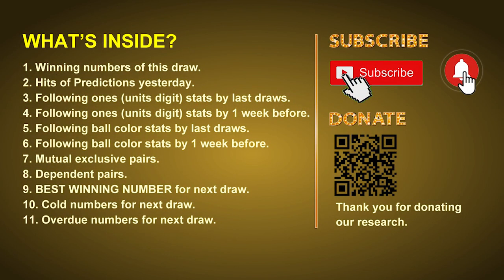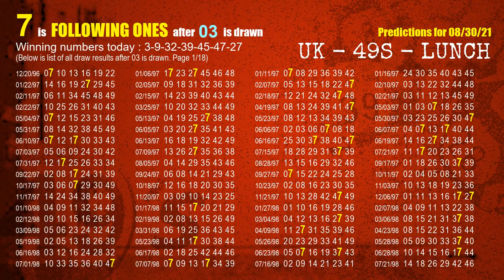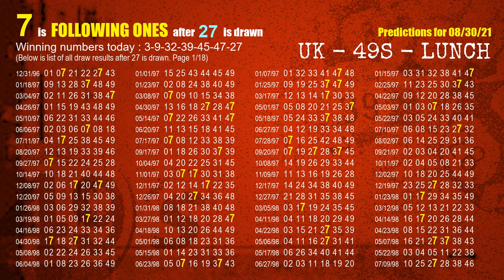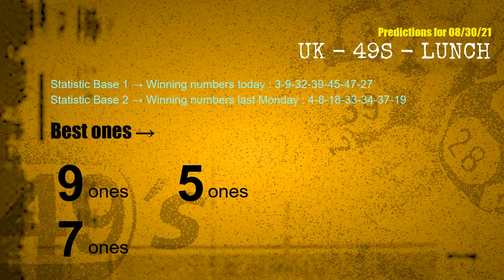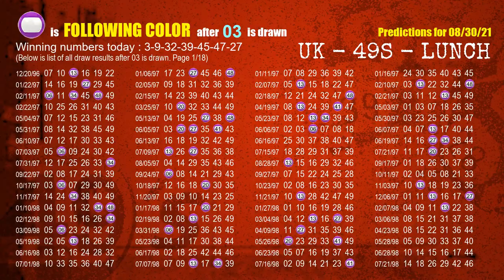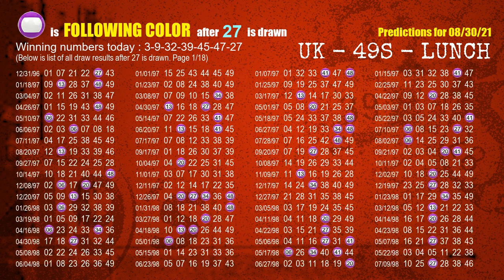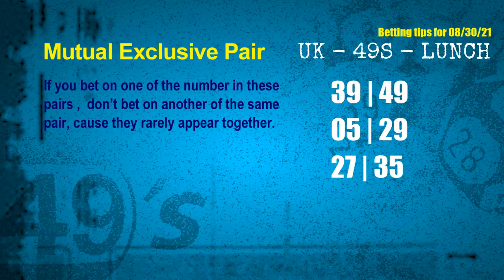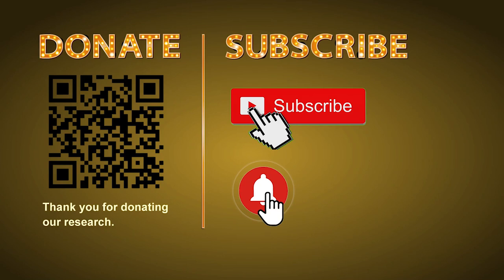UK49s LUNCH | Math teacher HIT47.27 & 3.2.7ones | How to win Aug 30 and result on Aug 29